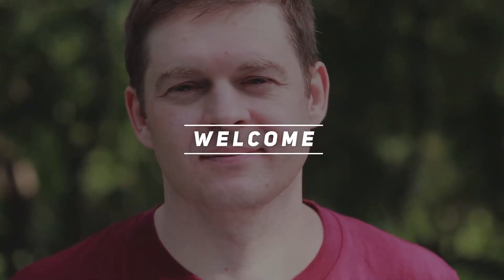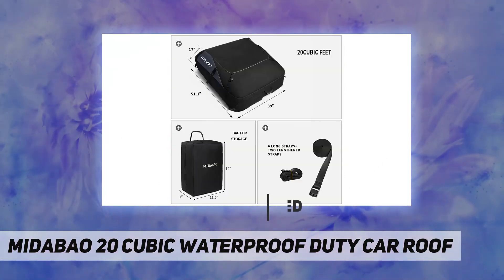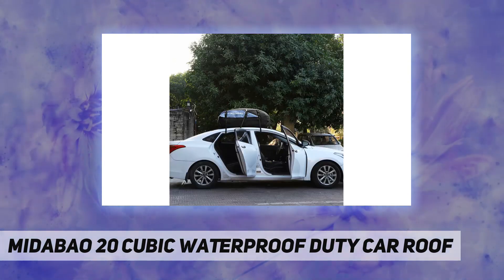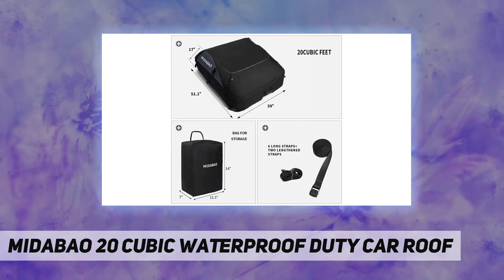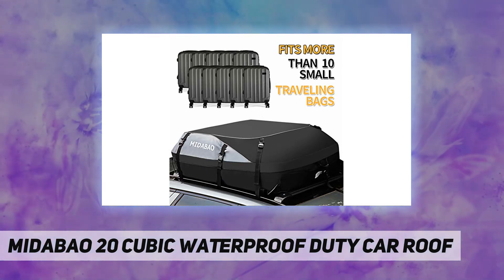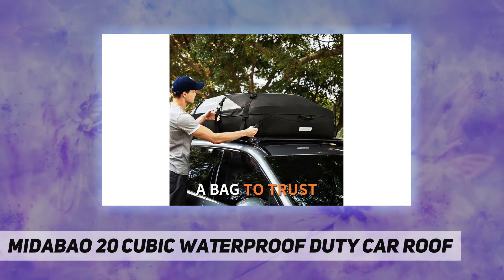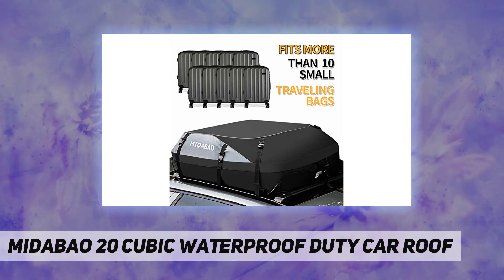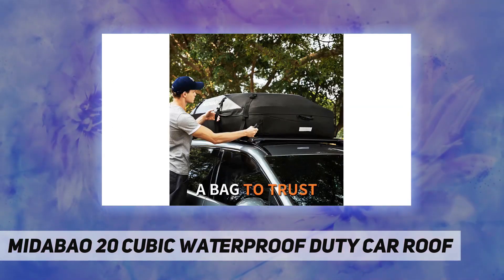MIDABAO 20 Cubic Waterproof Duty Car Roof - Review 2023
MIDABAO 20 Cubic Waterproof Duty Car Roof - 2023